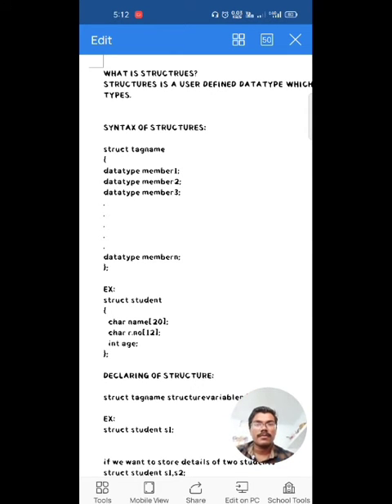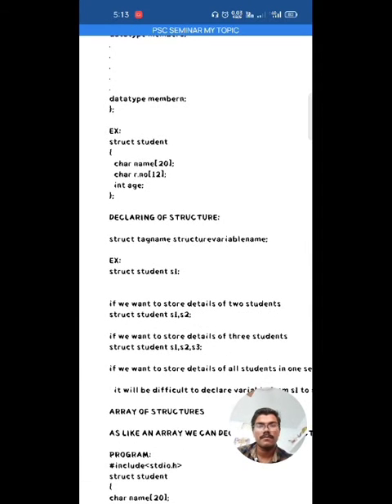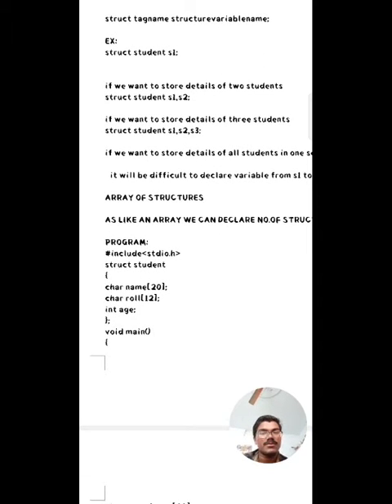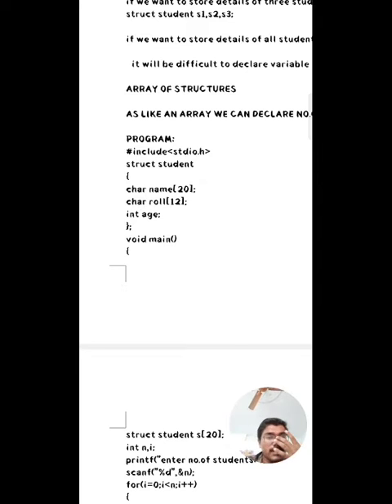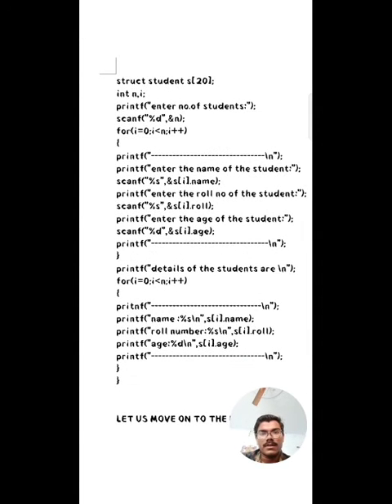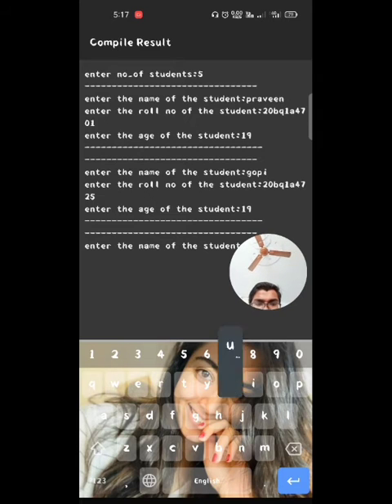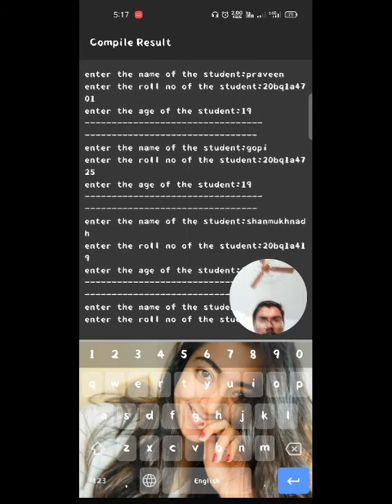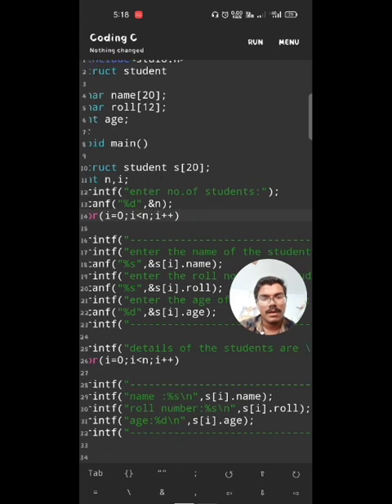ARRAY OF STRUCTURES